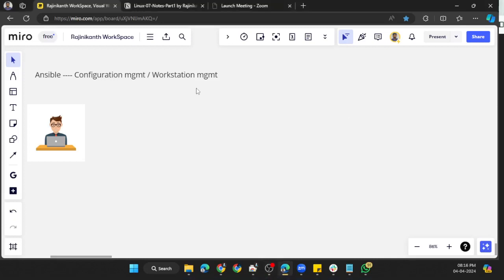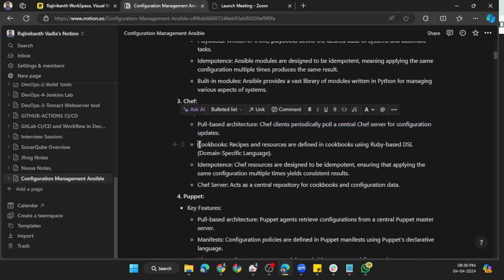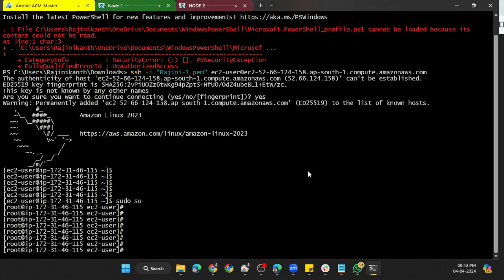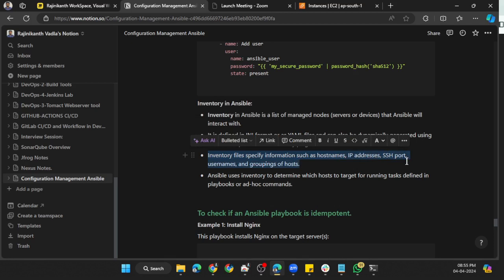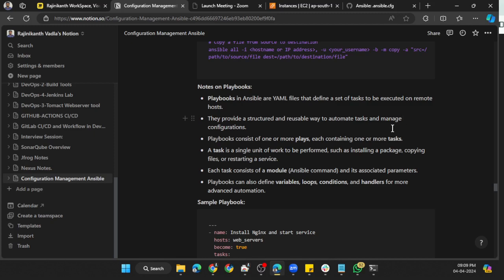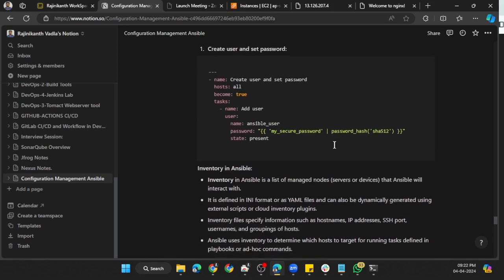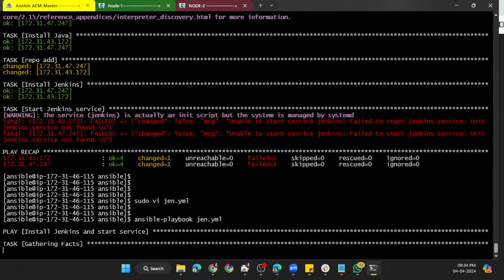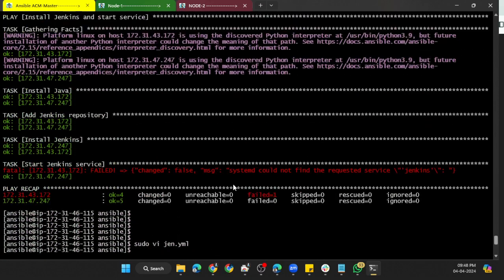Ansible Tutorial 2024: Master Configuration Management | Step-by-Step Guide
Learn Ansible from Scratch in this comprehensive tutorial! Whether you’re a beginner or an experienced developer, this video covers all aspects of Ansible, the powerful configuration management tool. From installation to practical examples, we’ve got you covered.

🚀 Topics Covered:

Introduction to configuration management
What is Ansible and how it works
Key Ansible concepts explained
Step-by-step Ansible installation guide

DevOpsLife: Highlighting the DevOps aspect of Ansible.
AutomationTools: Emphasizing the automation capabilities of Ansible.
InfrastructureAutomation: Relevant for configuration management discussions.
ITOps: Targeting IT operations professionals.
RedHatAnsible: Specifically mentioning the popular Ansible distribution by Red Hat.
AnsibleBestPractices: Useful for those seeking best practices and tips.
AnsiblePlaybooks: Focusing on Ansible’s playbook feature.
AnsibleAutomation: Highlighting Ansible’s role in automating tasks.
AnsibleCommunity: For those interested in Ansible’s community resources.
LearnAnsible: Attracting learners seeking Ansible knowledge.

Ansible
Configuration Management
DevOps
Ansible Tutorial
Ansible Installation
Infrastructure as Code
Automation
IT Operations
Red Hat Ansible
Ansible Playbooks